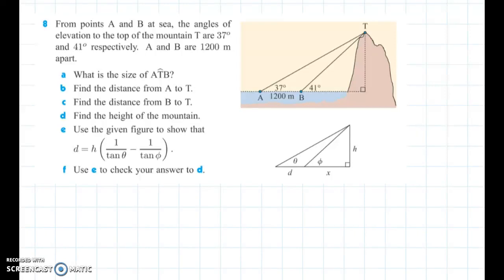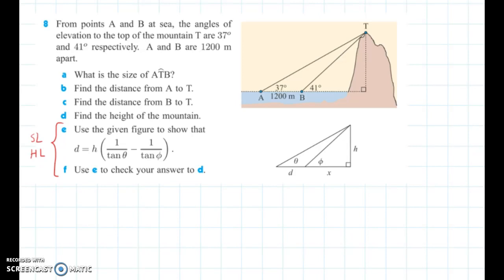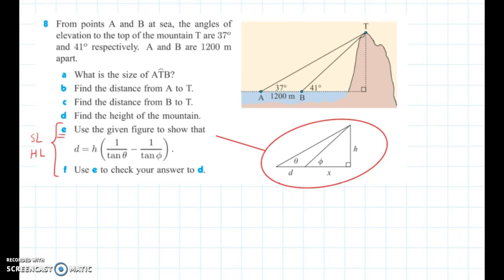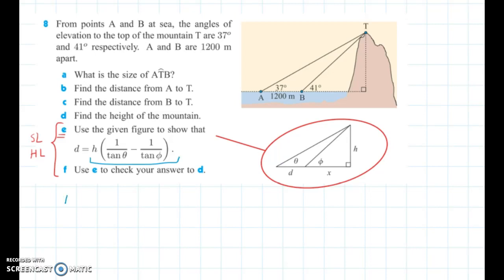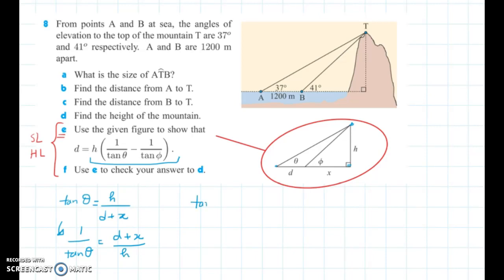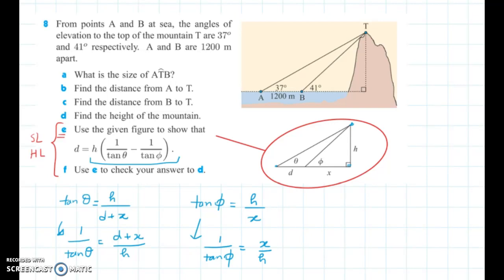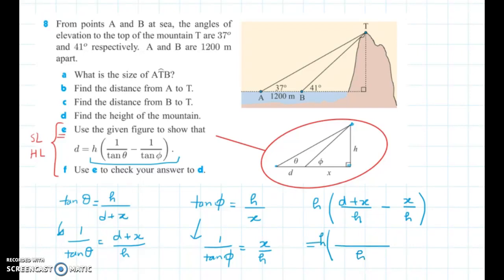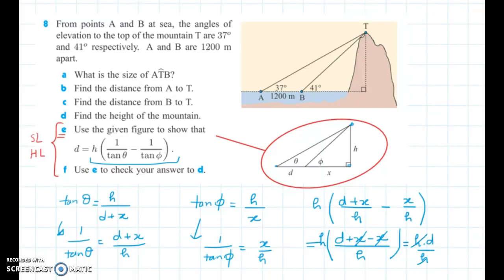Pre IB Math / Assignment 8 / Comments / Question 8